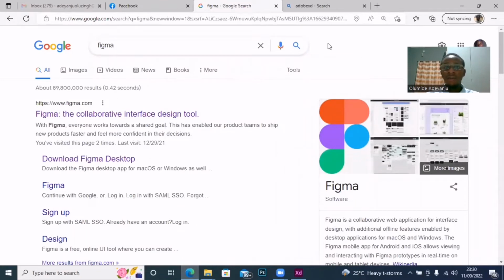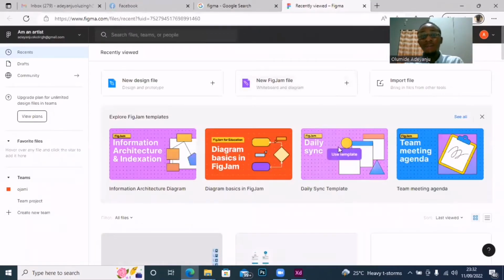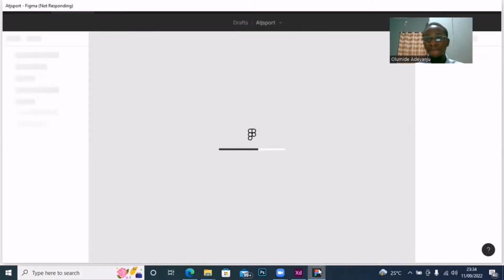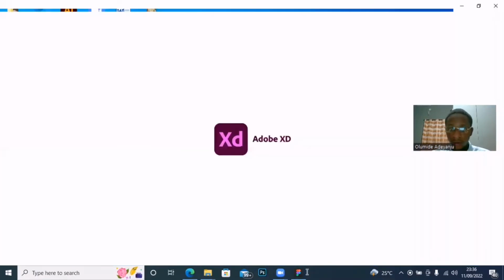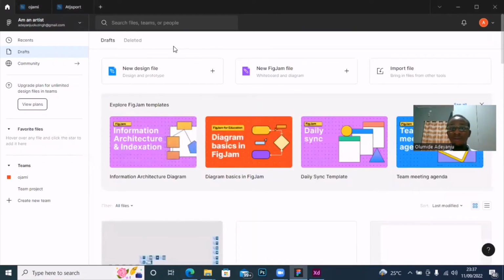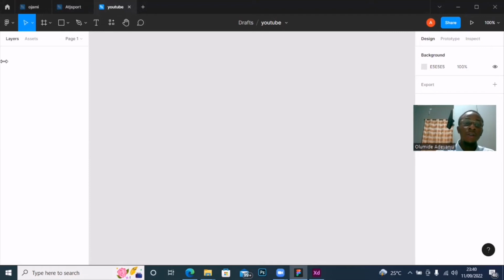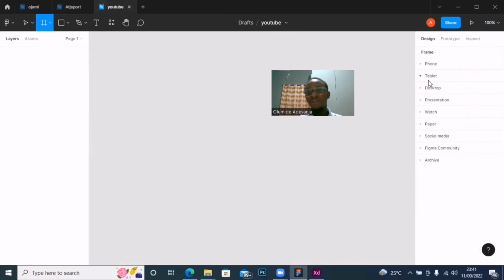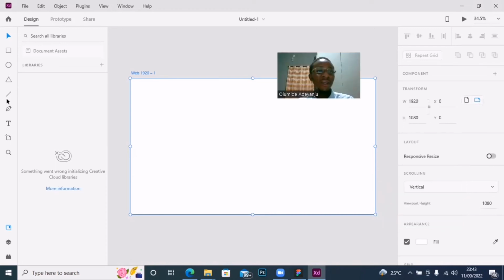Adobe vs Figma for Beginners